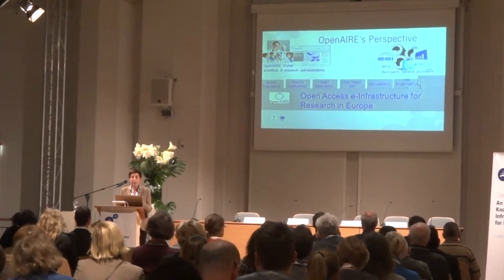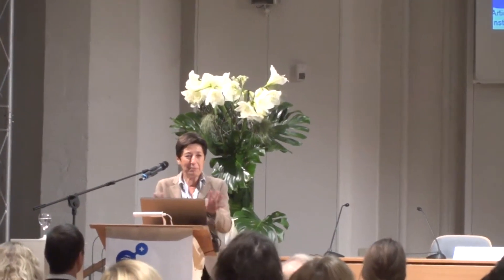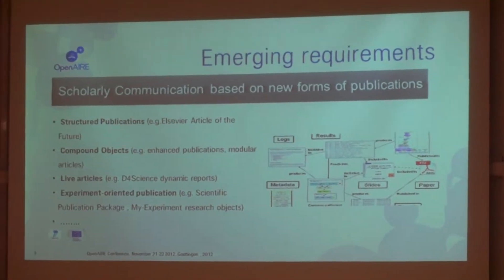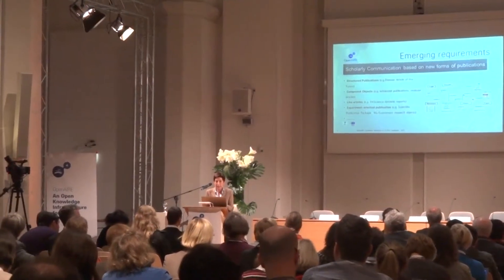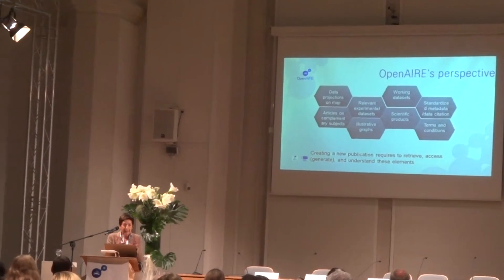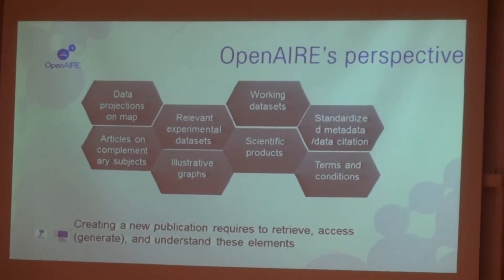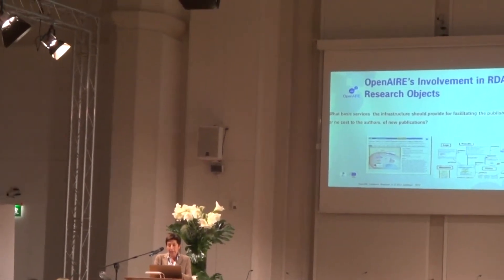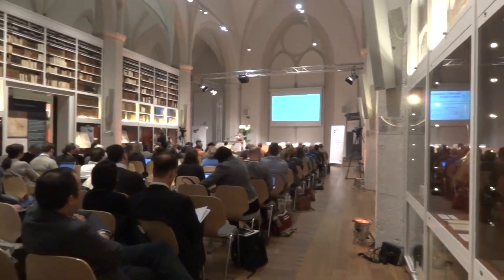Donatella Castelli, OpenAIRE Perspective and Involvement in RDA, OpenAIRE conference 2012